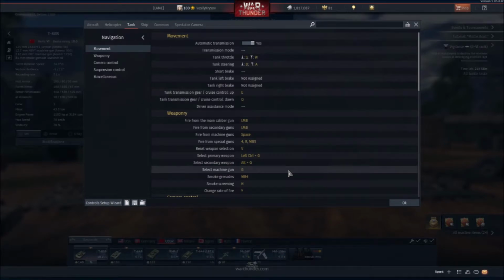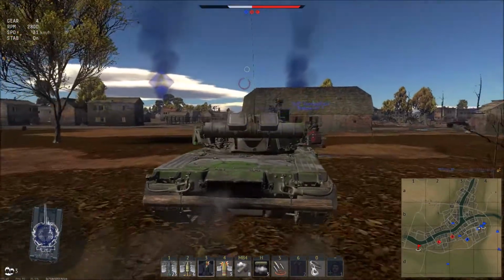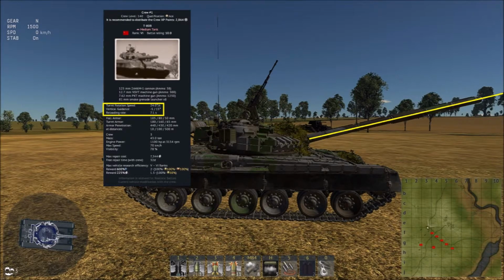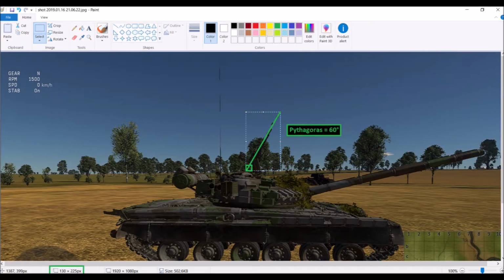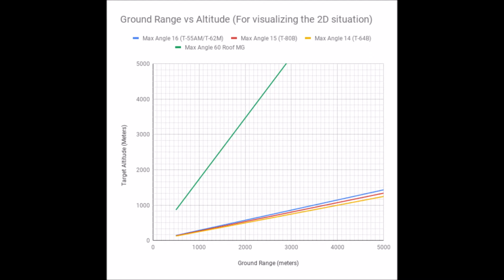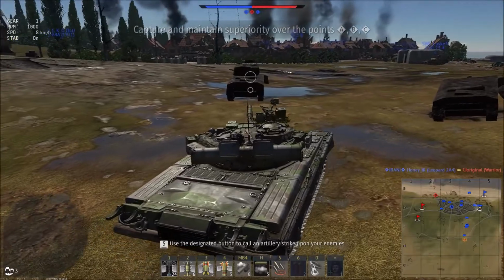How to make ersatz Tunguska in WT 1.85!!!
Recently, I’ve discovered there’s a way of activating an “anti air mode” for your gun-launched ATGMs. The method is as follows: 01:20
1- Be in 3rd person person, to acquire your target.
2- Fire the missile
3- Select machine gun
4- Activate Sniper mode
5- Guide to target until hit
6- Reset weapon selection, either to re-engage or to return to normal.

As a side note: “slant range” is the hypotenuse of a triangle, where the bottom edge is the ground distance to your target, and the opposite side is the height difference between you and the target. Basically, the distance between you and your target in 3d space in a strait line.

Finally, I used my high schools maths in real life, and it’s for a video game)